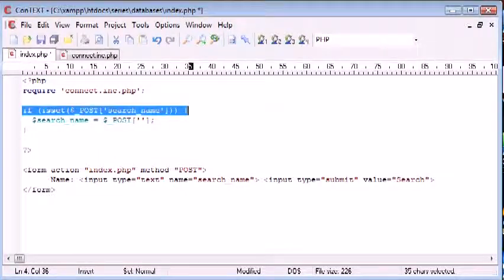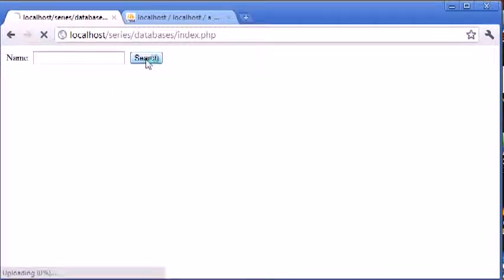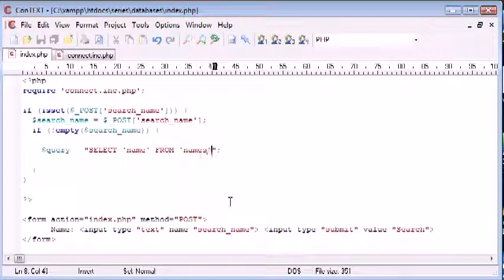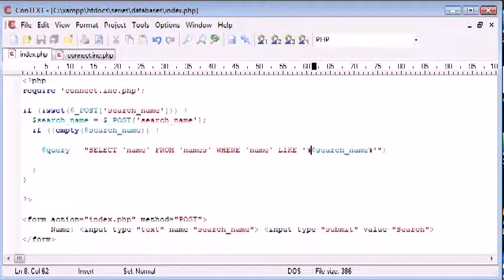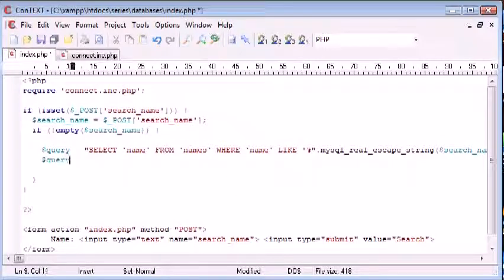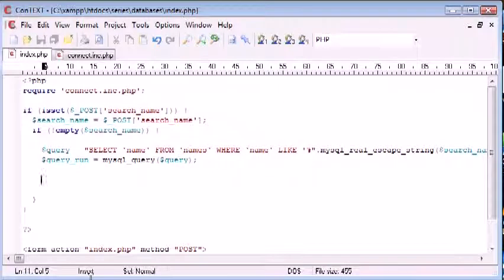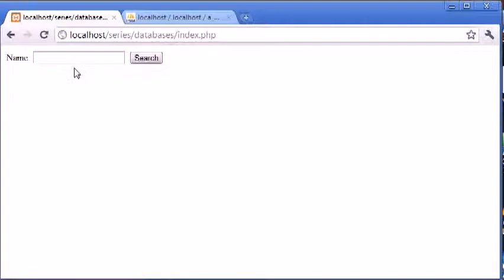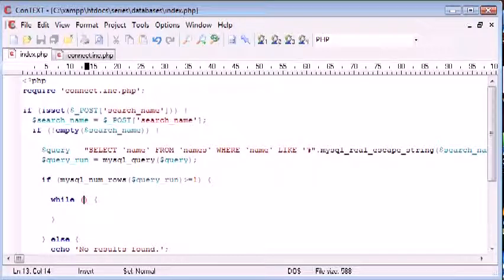Beginner PHP Tutorial 132 LIKE With a Search Engine Example Part 3 flv